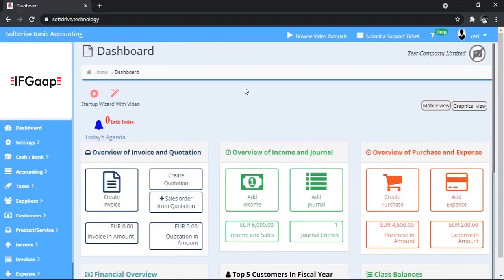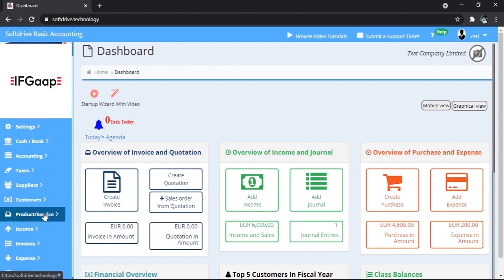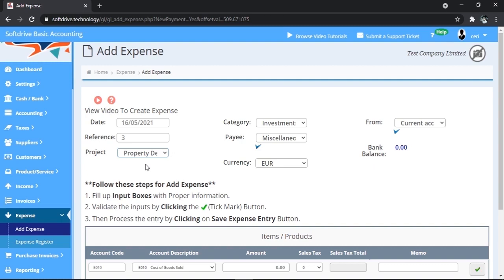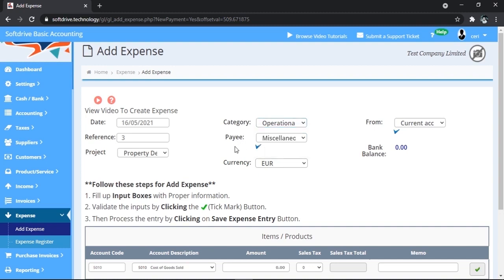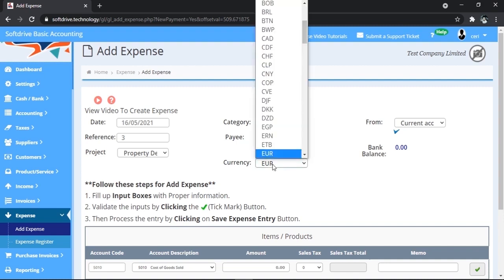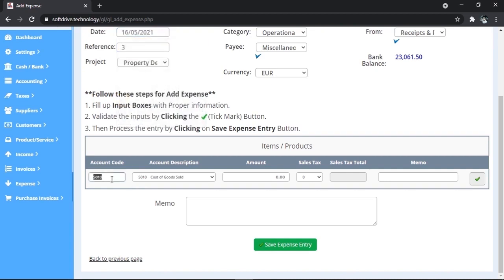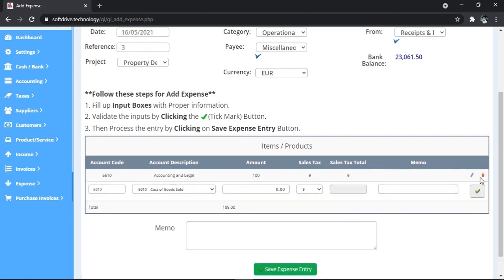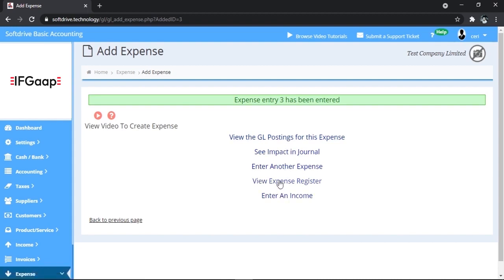How to Create Expense | IFGaap